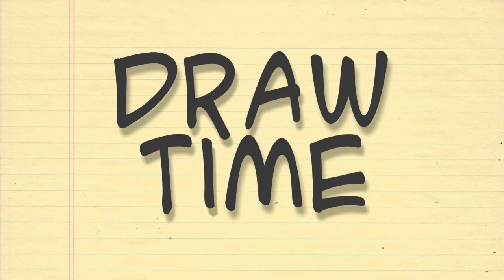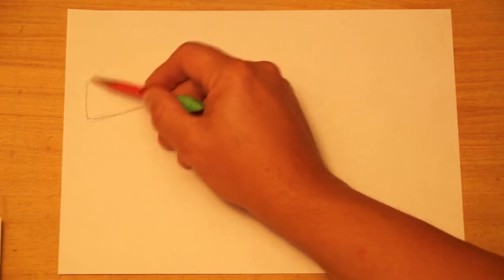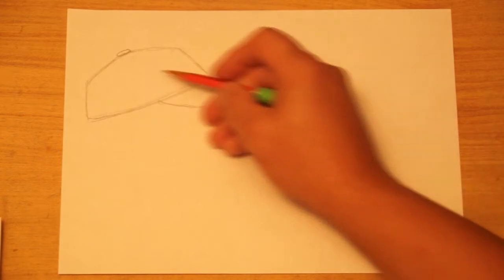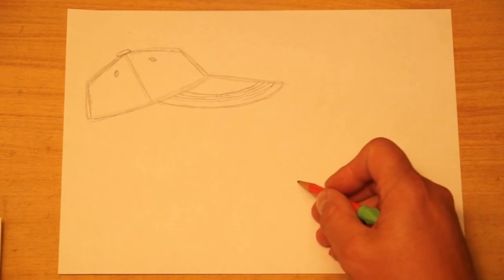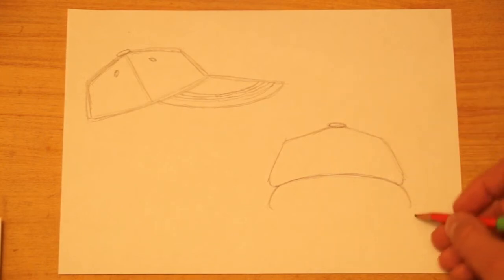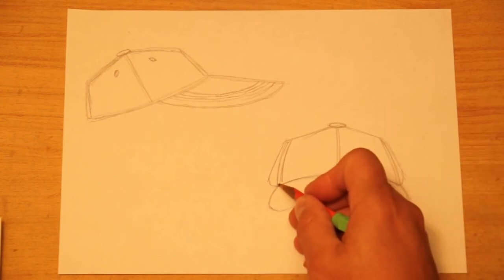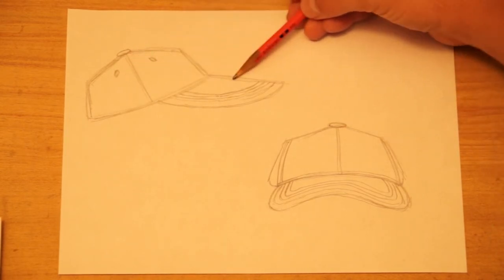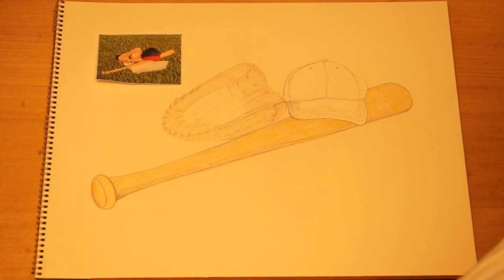How to Draw a Baseball Cap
DRAW TIME - BASEBALL WEEK DAY 3 - BASEBALL CAP
Draw Time with Mr. Mayberry Episode #23
Summertime Edition
7/23/2014 - r - 7/22/2015
BWD3 - BASEBALL CAP r